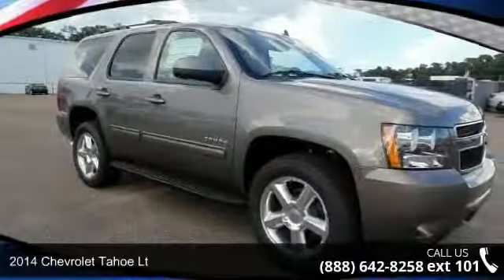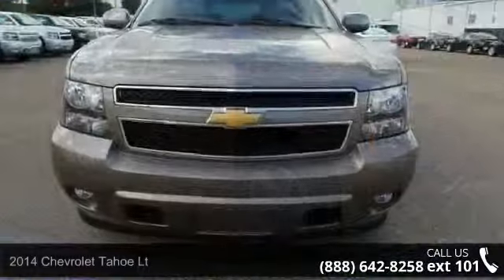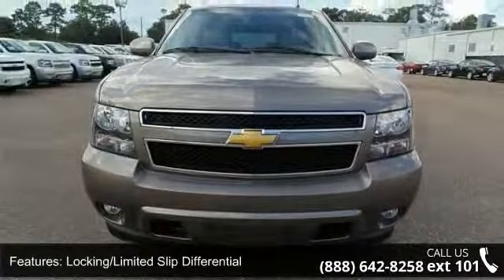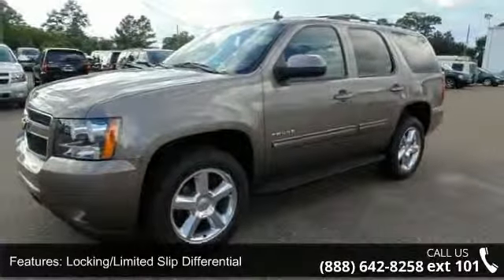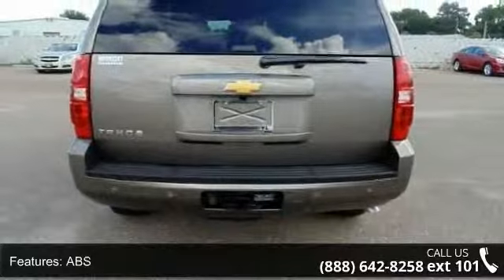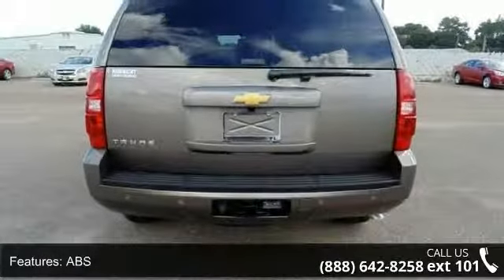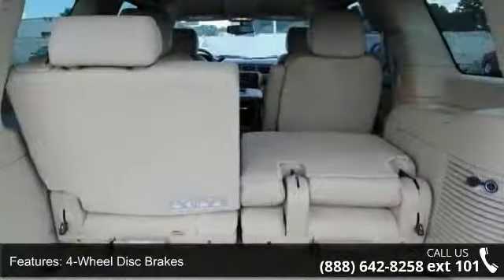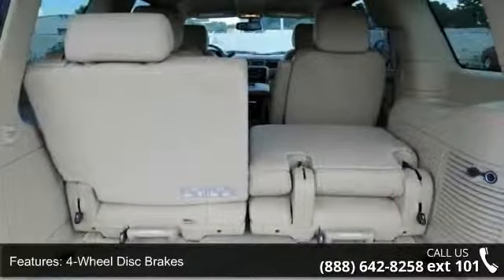2014 Chevrolet Tahoe LT - Nimnicht Chevrolet - Jacksonville, FL 32210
Heated Leather Seats, 3rd Row Seat, Running Boards, Flex Fuel, Tow Hitch, LUXURY PACKAGE, LT PREFERRED EQUIPMENT GROUP, Alloy Wheels, Rear Air, Back-Up Camera, Overhead Airbag, First Oil Change Free. Mocha Steel Metallic exterior and Light Cashmere/Dark Cashmere interior, LT trim. READ MORE! KEY FEATURES INCLUDE: Third Row Seat, Rear Air, Back-Up Camera, Running Boards, Flex Fuel MP3 Player, Rear Seat Audio Controls, Privacy Glass, Keyless Entry, Steering Wheel Controls. OPTION PACKAGES: LUXURY PACKAGE includes (AN3) front bucket seats with leather-appointed seating, heated front seats, (KA6) heated second row seats, (ARS) second row, power seat release, (DL3) outside heated power-adjustable, power-folding mirrors with memory function and curb-tilt, (E61) rear power-operated liftgat, LT PREFERRED EQUIPMENT GROUP Includes Standard Equipment.